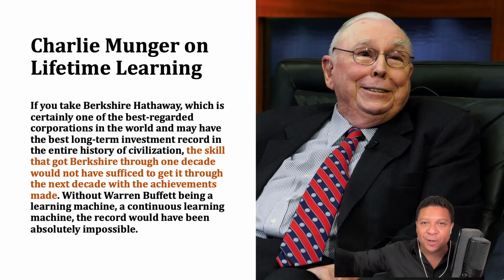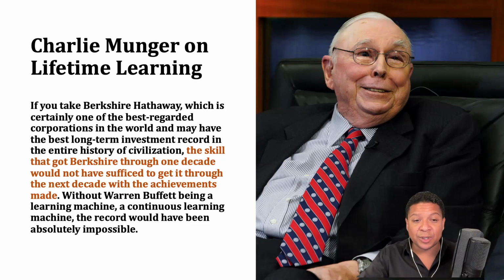Prof JC Leadership Podcast | BUS/LDR 6048S | Week 4 | Commitment to Continuous Learning